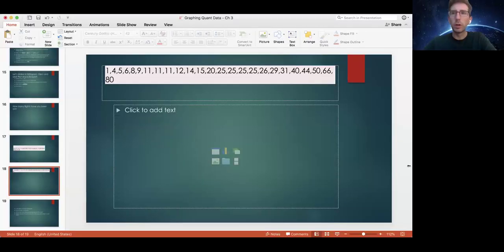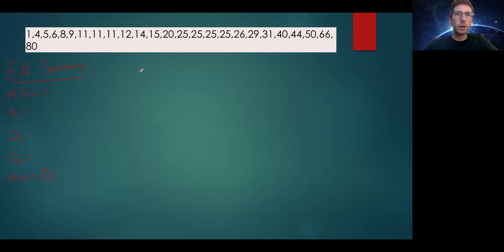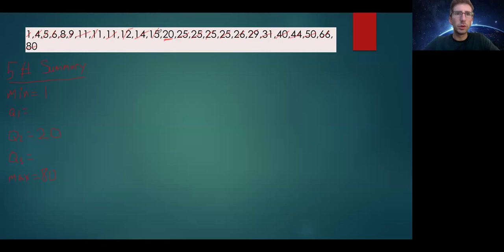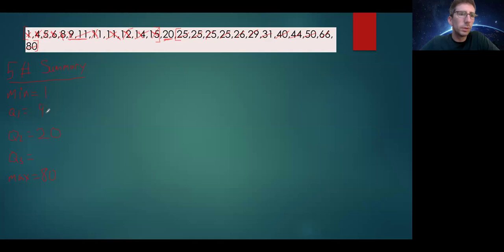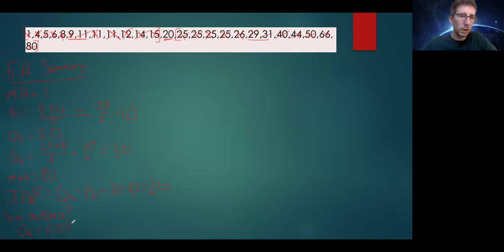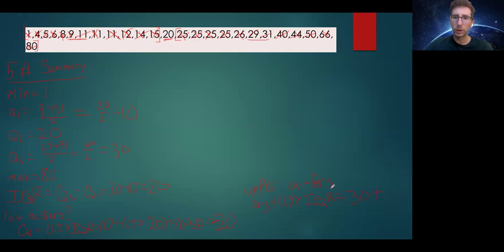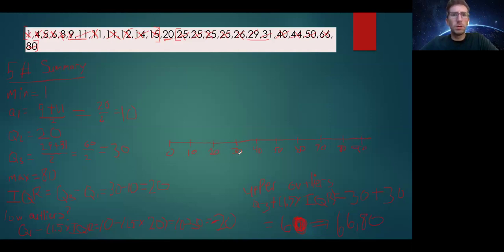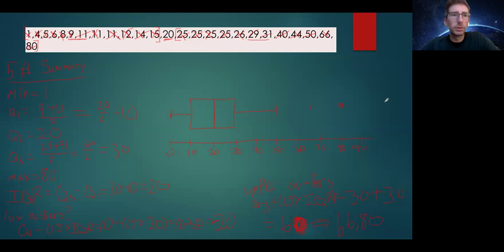5 Number Summary and Boxplot